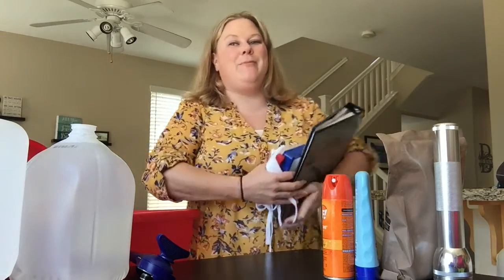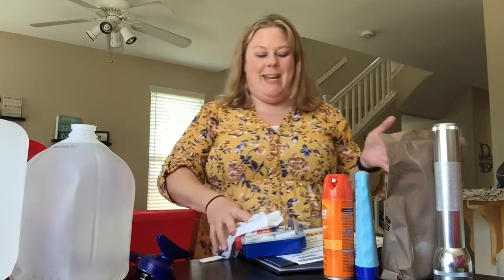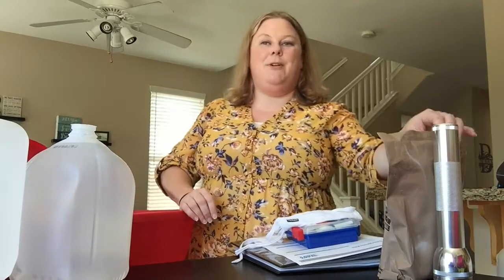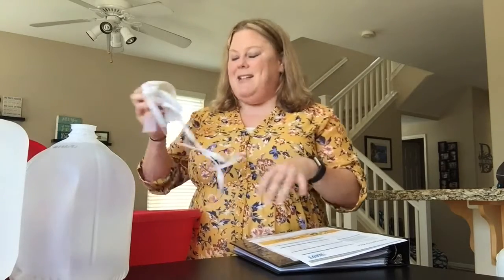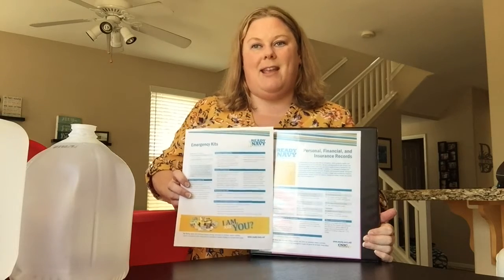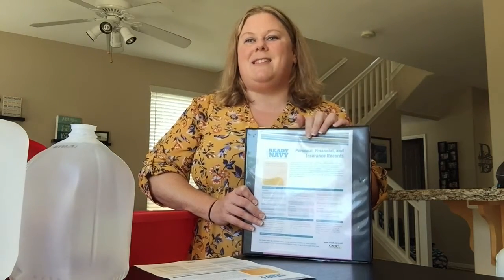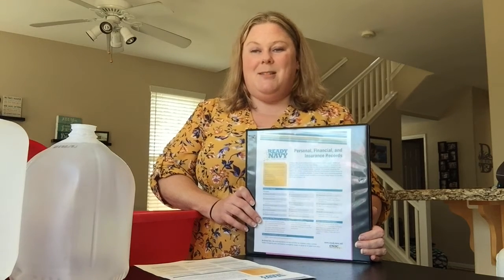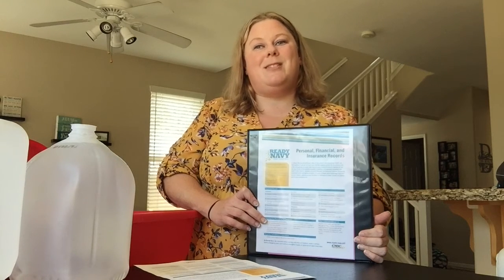Preparing Your Emergency Kit